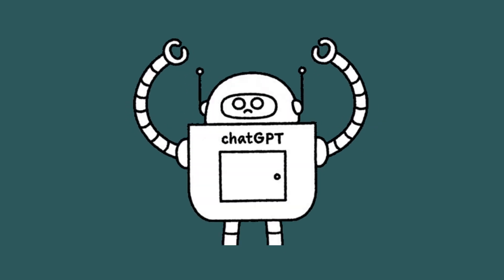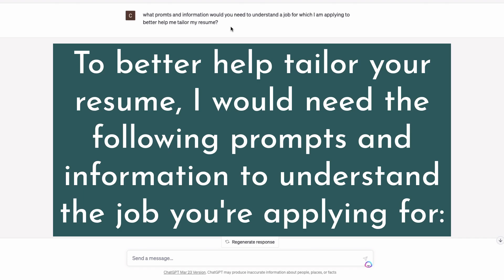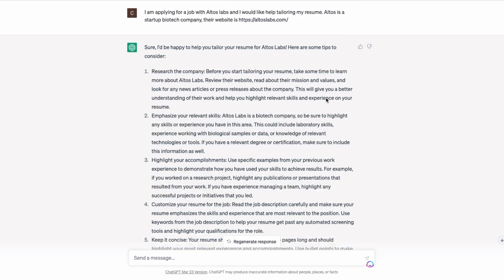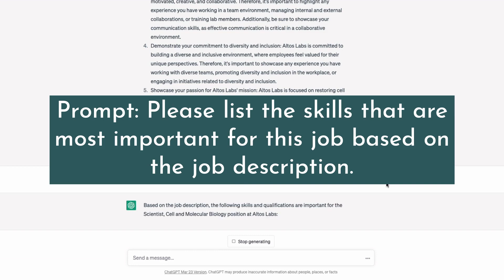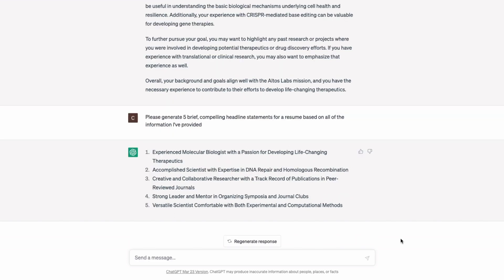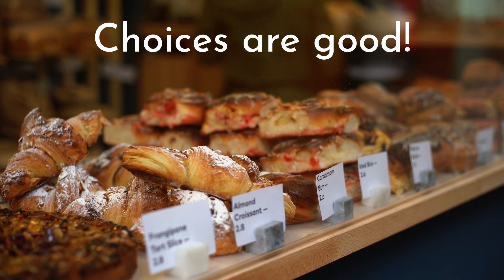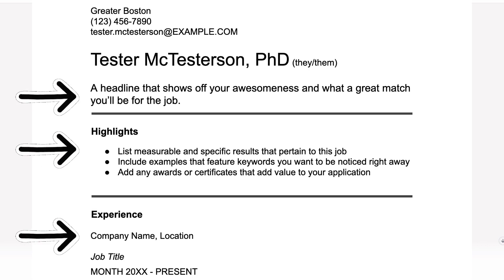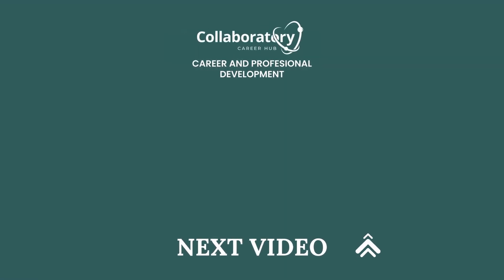ChatGPT will tailor your resume!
Looking to land your dream job? ChatGPT can help! In this video, we'll show you how to customize your resume for any job application using ChatGPT. From analyzing job descriptions to identifying relevant skills and accomplishments, we'll cover everything you need to know to create a resume that stands out to potential employers. Say goodbye to generic resumes and hello to a job application that highlights your unique qualifications and experience. Don't miss out on this game-changing resource - watch now to learn how to take your job search to the next level with ChatGPT!